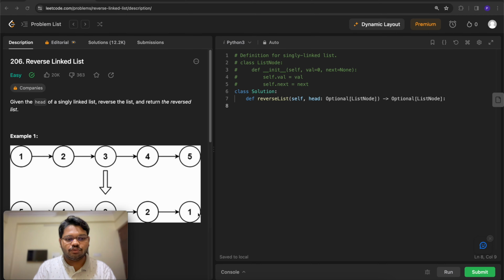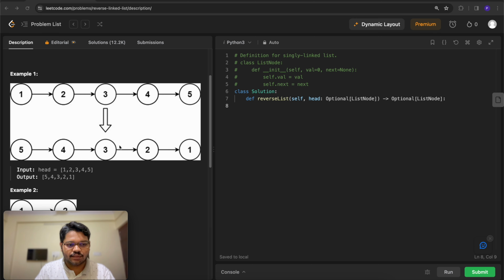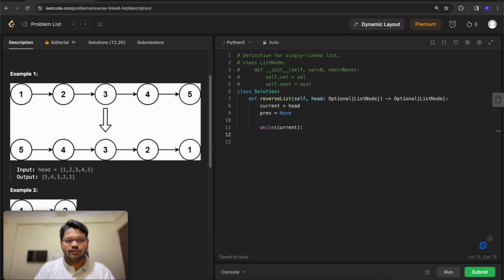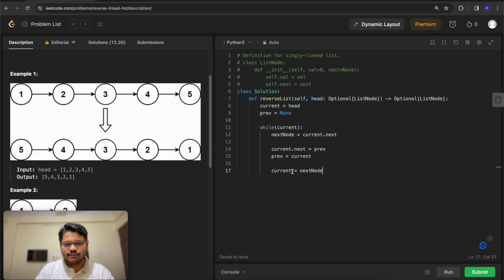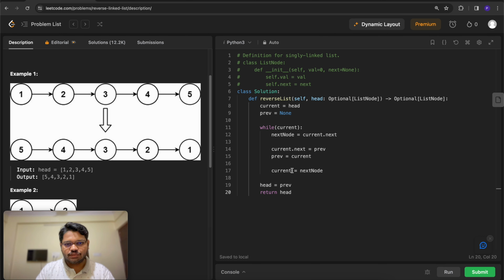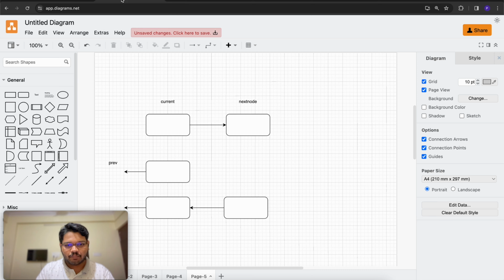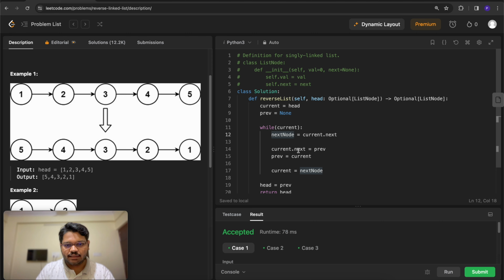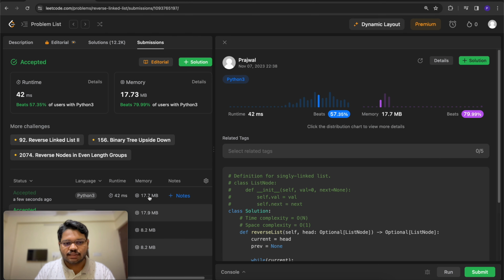How to solve Leetcode problem - 206. Reverse Linked List - Easy - DSA in Python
In this video, I have explained solution to Leetcode problem 206. You will understand the logic and code for reversing the Linked list using Python programming language. In case if you are new to Leetcode, you will also learn how to submit solutions in Leetcode.